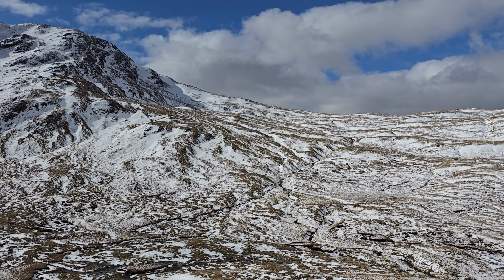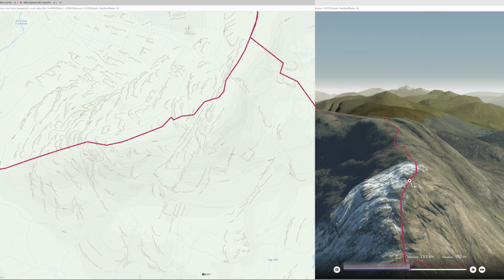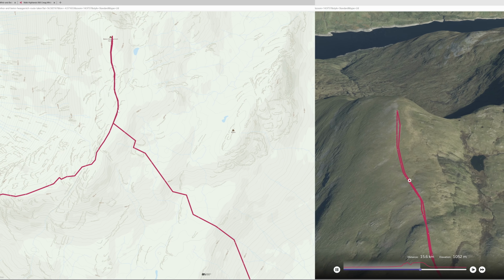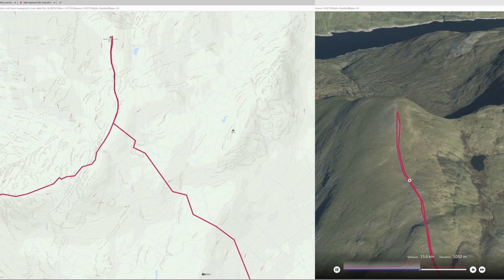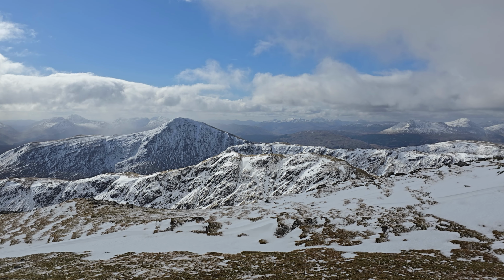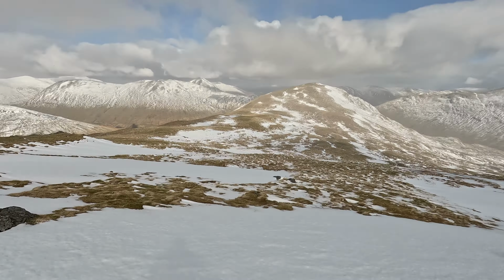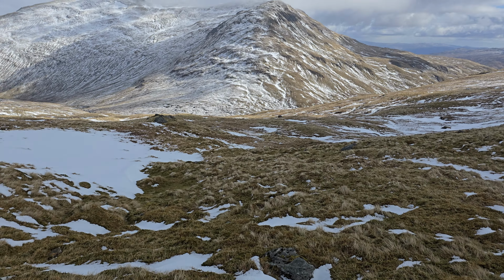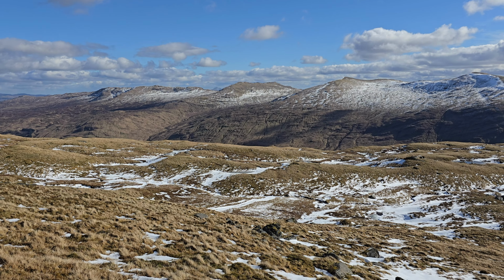068 Creag Mhòr and Beinn Heasgarnich, Glen Lochay, Scotland. Stunning views, challenging navigation.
Munros climbed – Creag Mhòr and Beinn Heasgarnich

Total Distance 25.15 km (10km cycled), Total Ascent 1400 m, Estimated Duration (summer) 8 hours 37 minutes walking time.

Conditions: 10-15 mph winds, clear summits, some snow.

Full walking guide and walk timelapse with video highlights and some commentary along the way.

I’ve been climbing Scottish mountains for over 30 years. I’ve almost finished the 282 highest mountains in Scotland, collectively known as the Munros. As I’m getting closer to completing the Munros I thought I’d start making a series of walkthrough videos for all of the Munros.

00:00 Introduction
01:18 Map route walkthrough
07:20 Car park
17:55 Views on the ascent
24:29 Creag Mhòr summit views
33:09 Views on the traverse
34:37 Beinn Heasgarnich summit views
38:51 Views on the descent
45:53 Thanks for watching